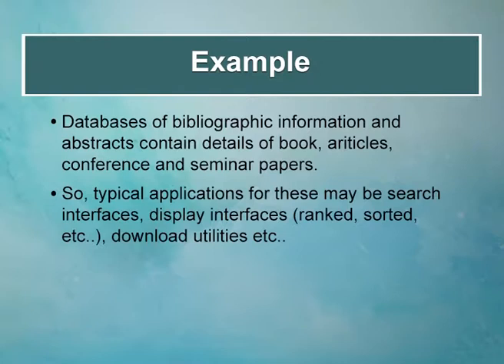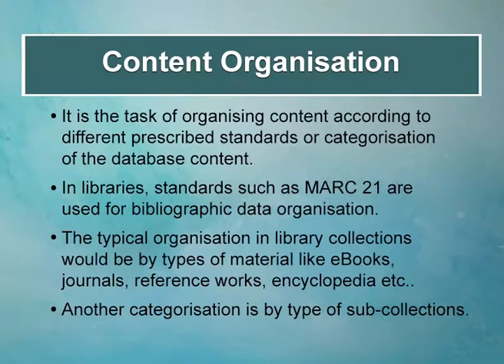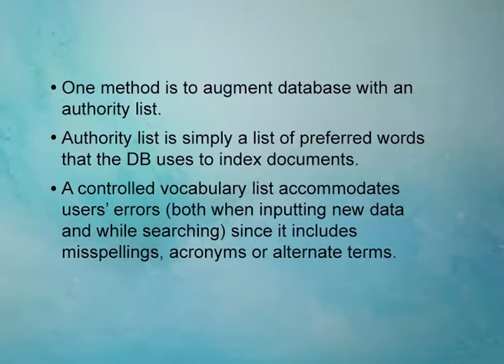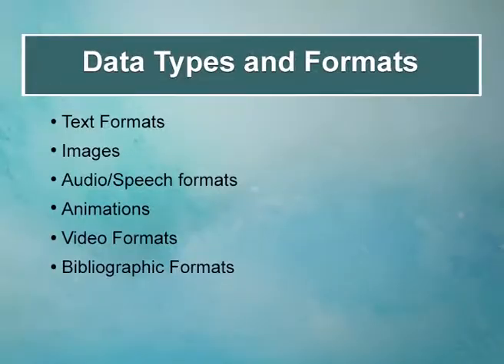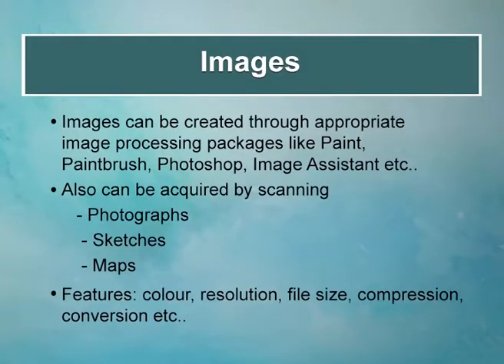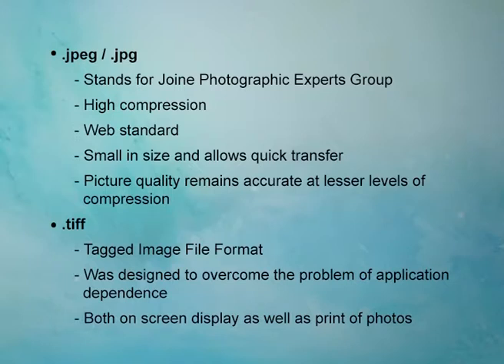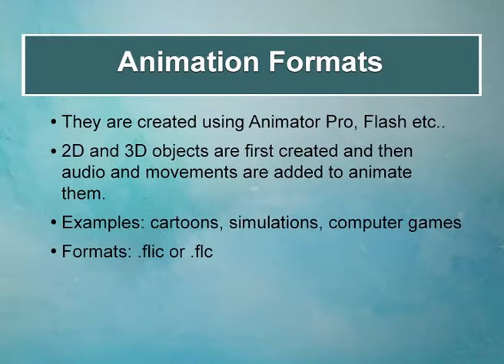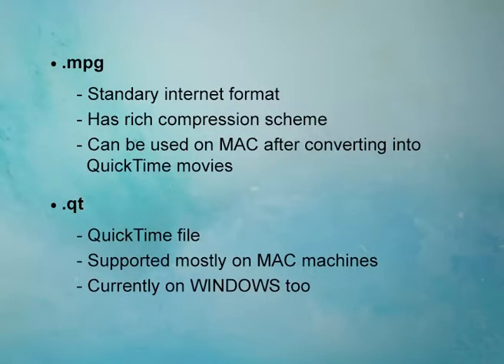Content Organization and Formats